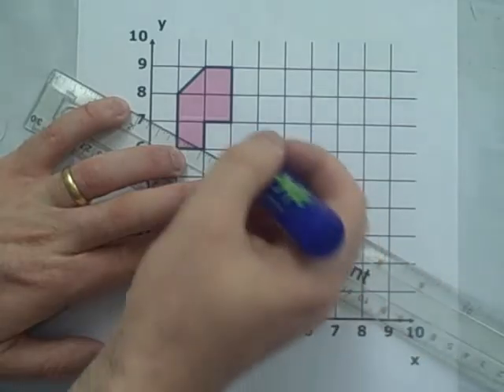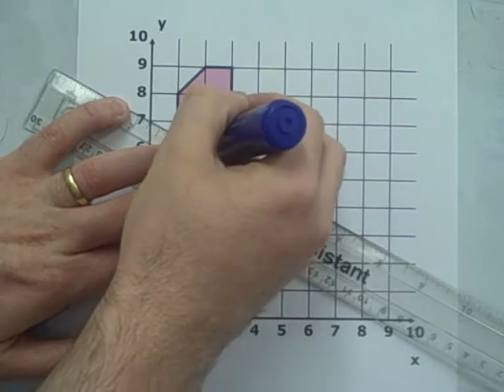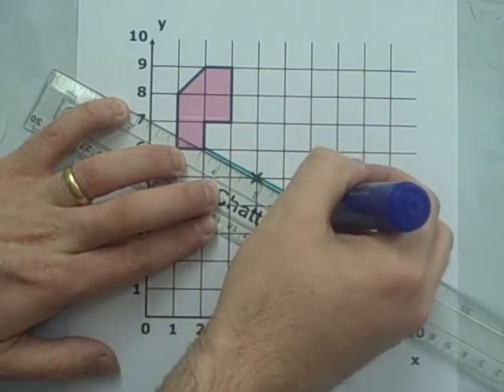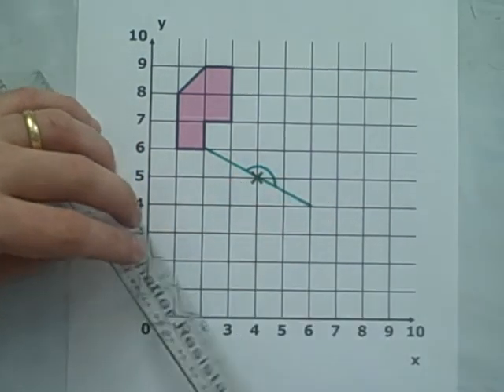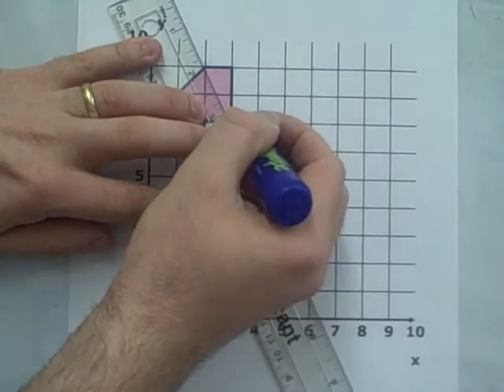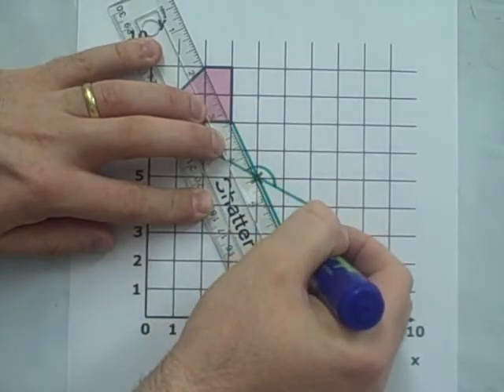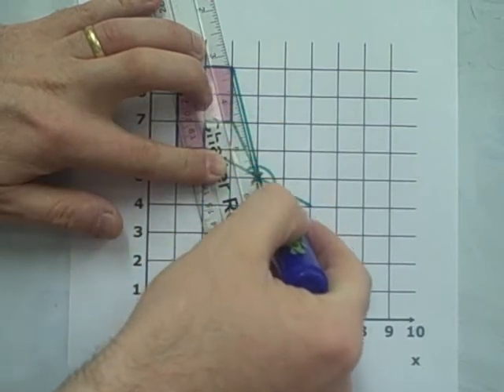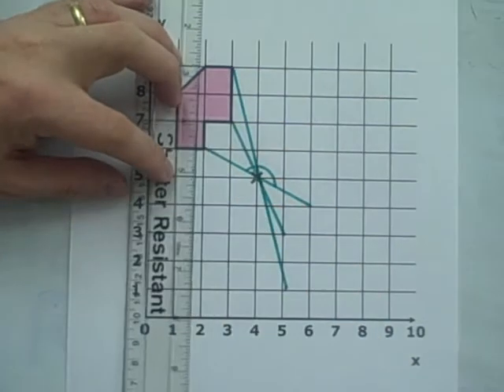Transformations: Rotation by 180 degrees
How to rotate a shape through 180 degrees.

5 in a series of 7